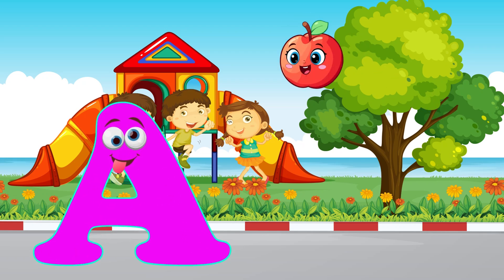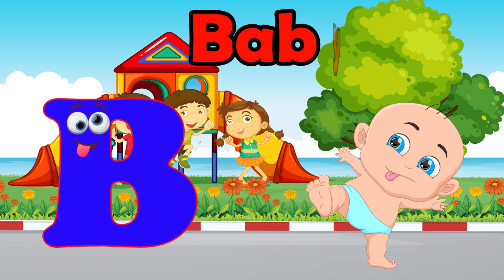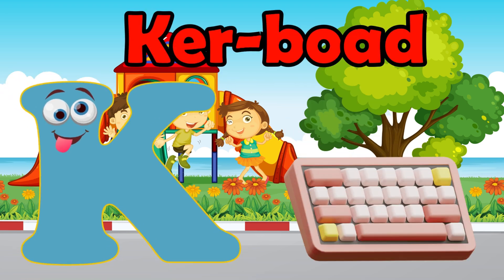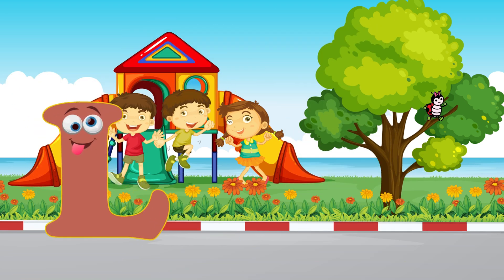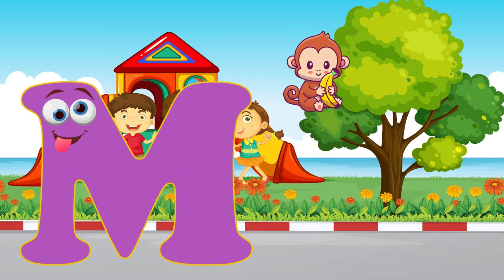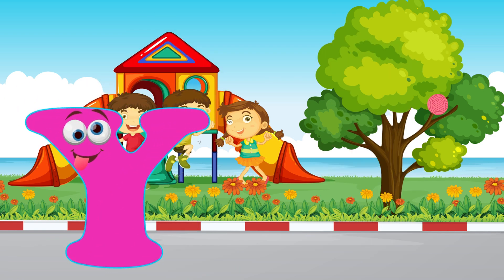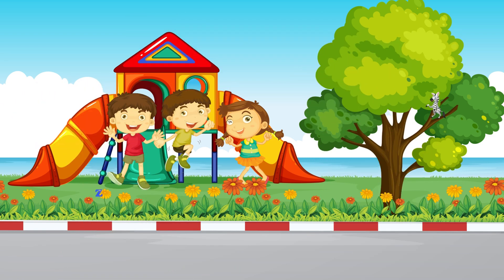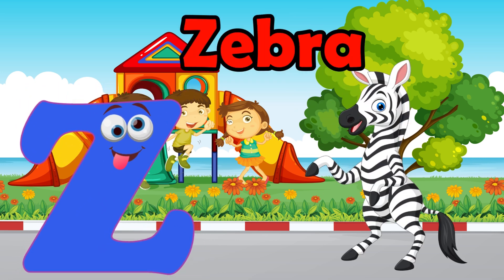"A is for Apple a a Apple, B is for Baby b b Baby" The ABC Phonic Song - Toddler Learning Video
"Kiddy Educational Learning” is a 2D & 3D animated youtube channel, which provides videos for kids to learn English song, through learning Videos for kids. We educate kids through fun by using a unique blend of animation and music to make them able to learn by watching our phonics sound learning videos for kids, learning videos for kids, learning videos for kindergarten, learning videos for babies and learning videos preschoolers.